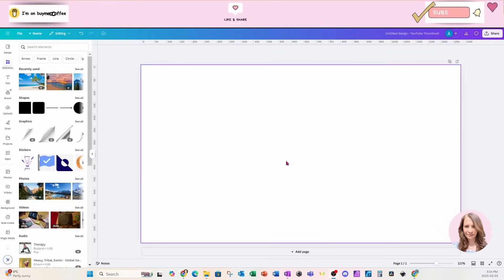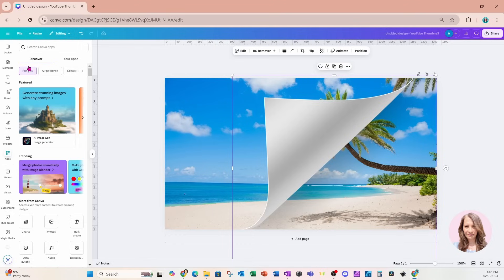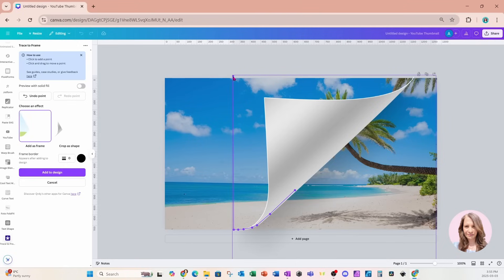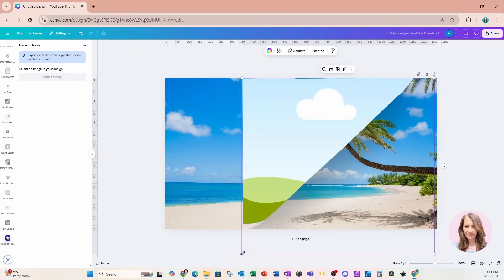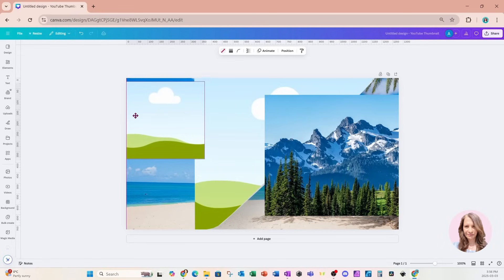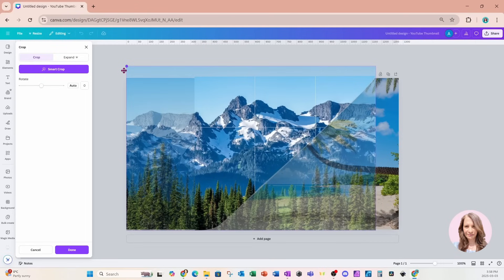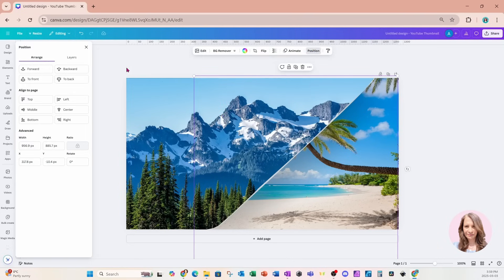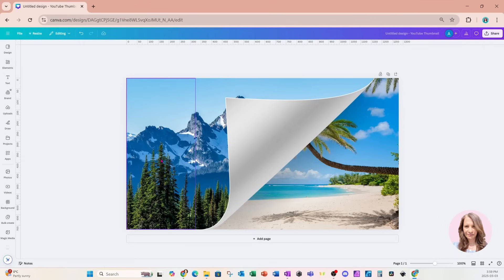Create Page Flipping Design in Canva Step by Step Tutorial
Learn how to create a page flipping design in Canva. Step by Step tutorial for beginners. Take your Canva design skills to the next level with this tutorial.